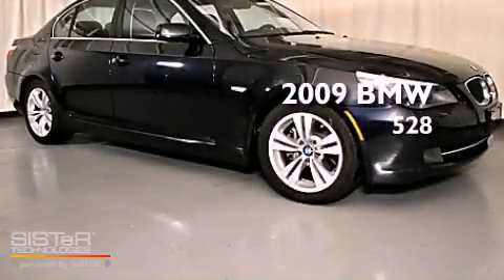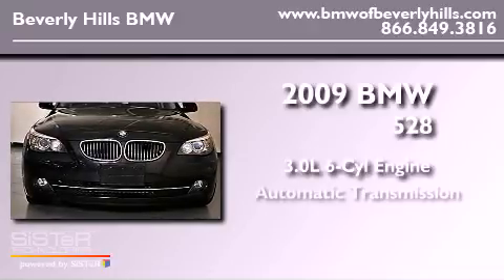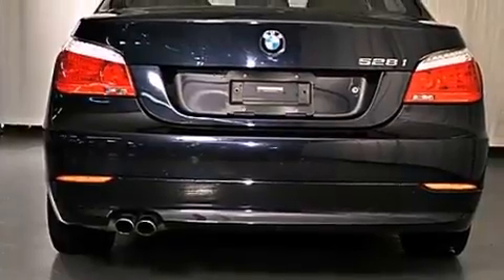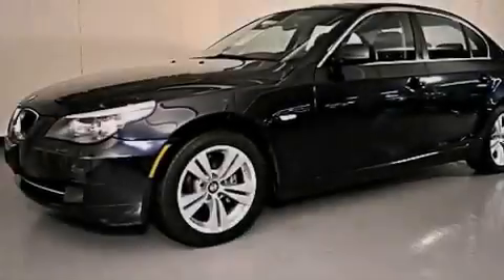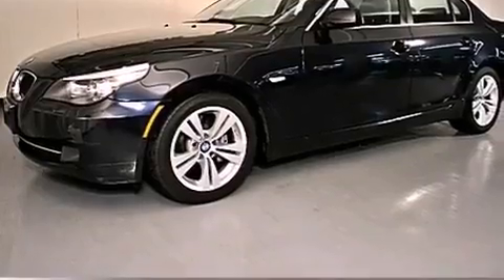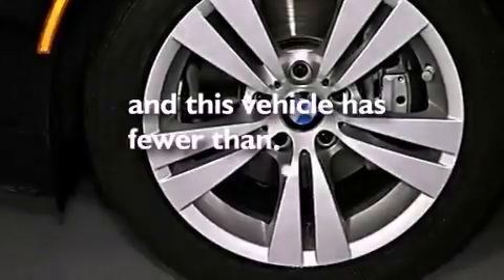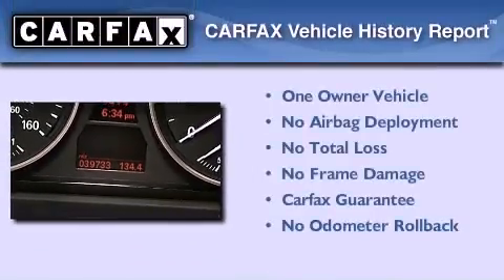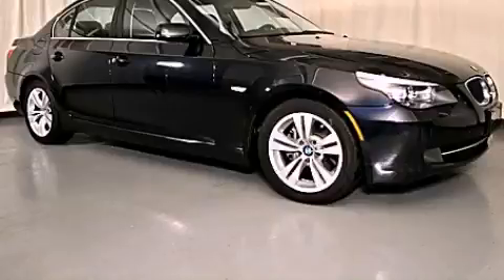Certified 2009 BMW 528 Beverly Hills CA 90036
Year : 2009
 Make : BMW
 Model : 528
 Engine : 3.0L I-6 cyl
 Trans . : Automatic
 Exterior : Blue
 Miles : 39,732
 Interior : Black